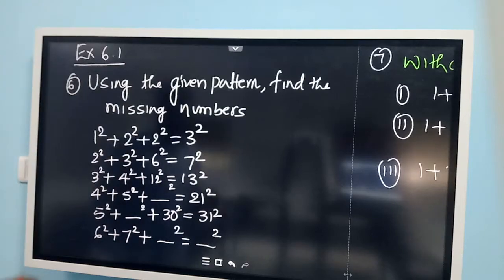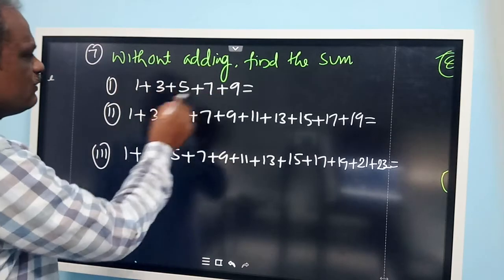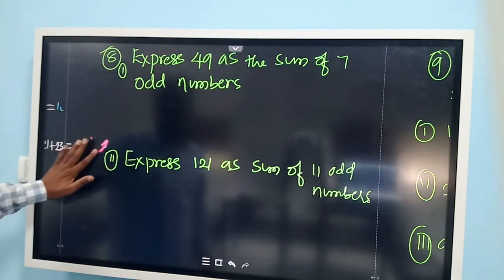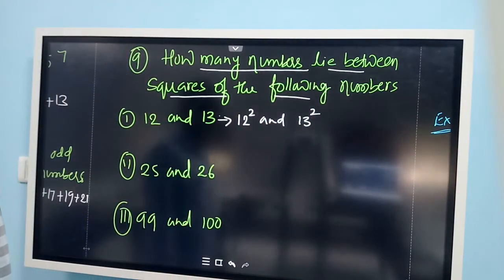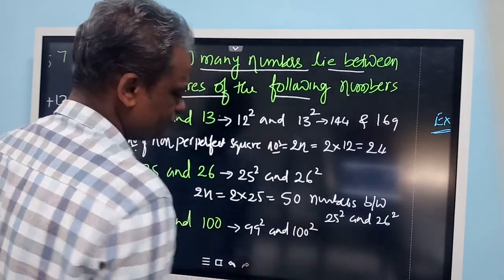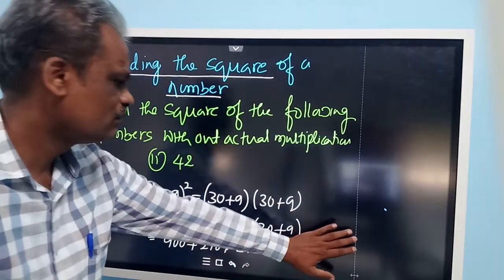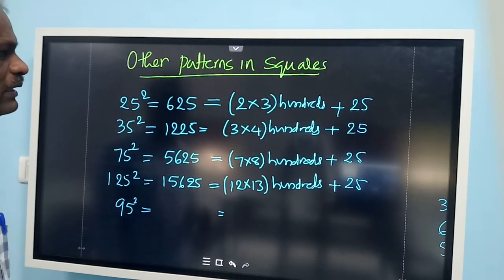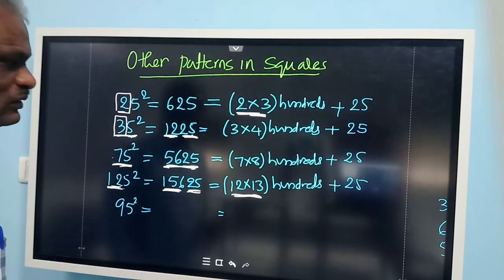Squares and square roots part 4